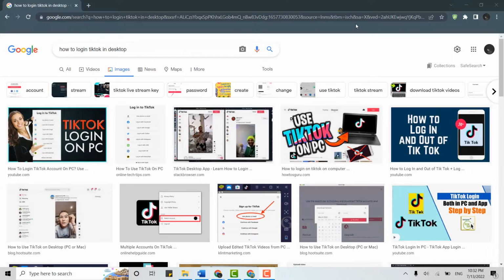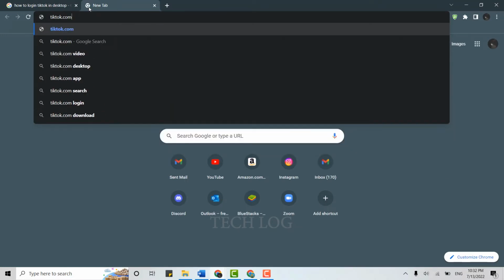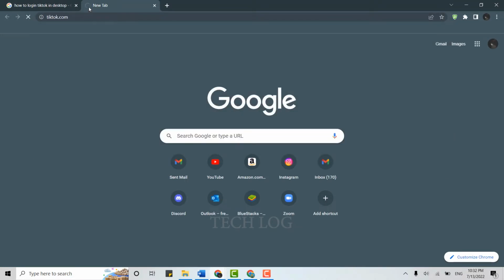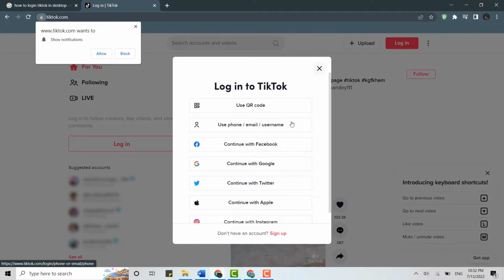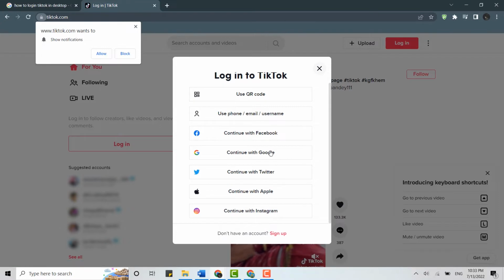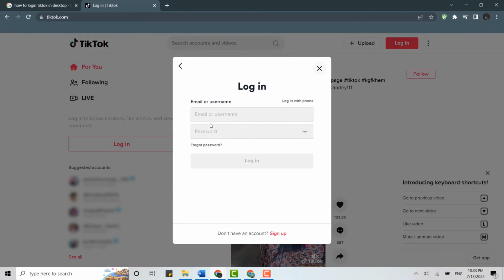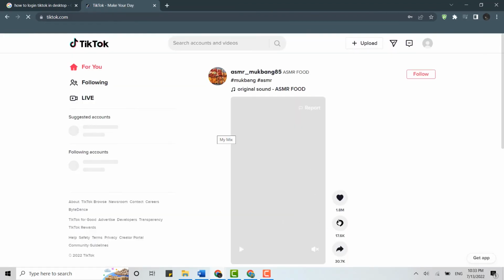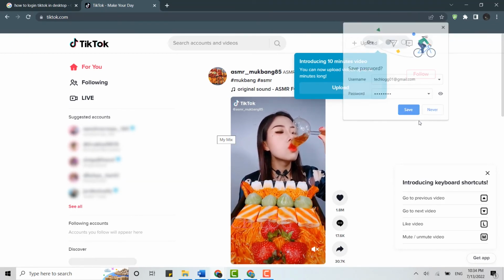TikTok Login | TikTok Account Login Guide | TikTok.com Sign In 2023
TikTok Login | TikTok Account Login Guide | TikTok.com Sign In | TikTok Desktop Login 2023

Beside mobile apps, you can use TikTok from the web browser too. Watch this tutorial video to learn the step to login and access your TikTok account from the browser on PC or Laptop.

Tech Log.